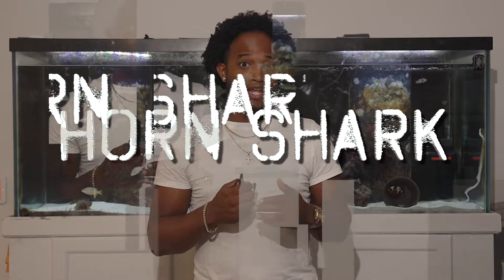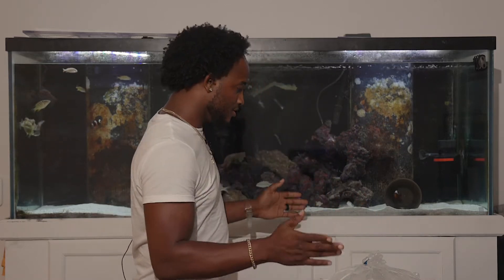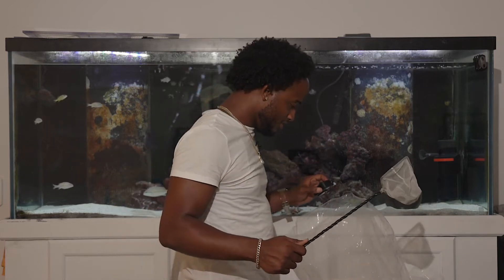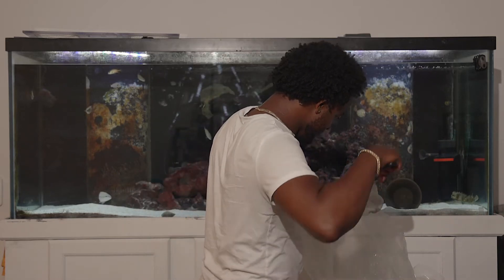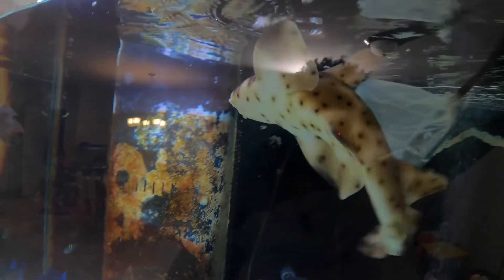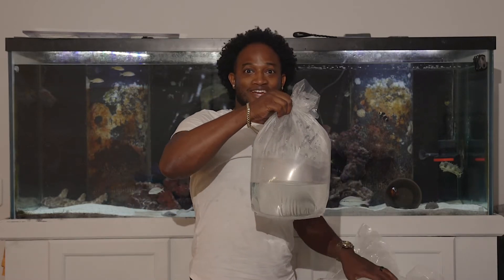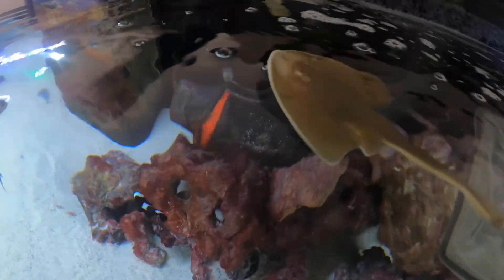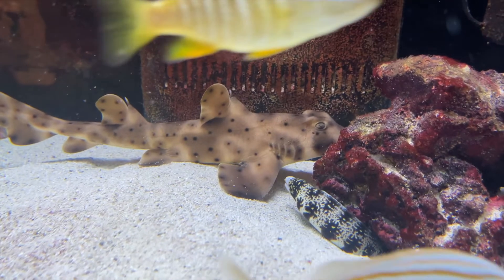Horn Shark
Got a Horn Shark from Top Shelf Aquatics